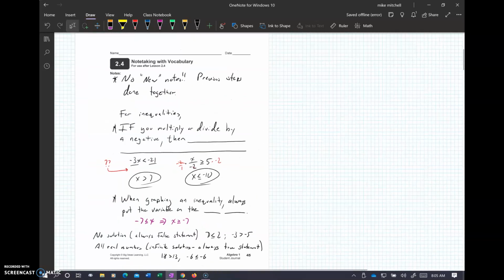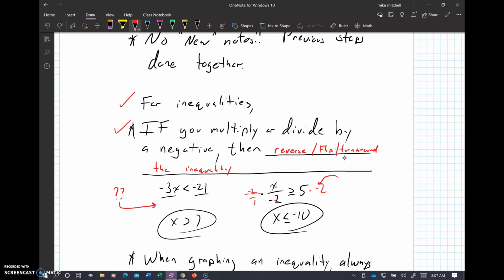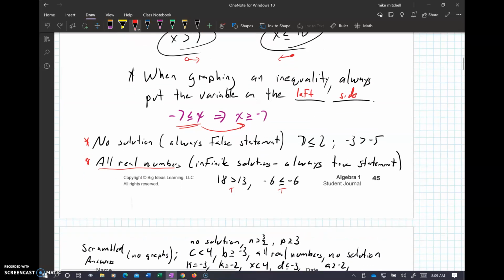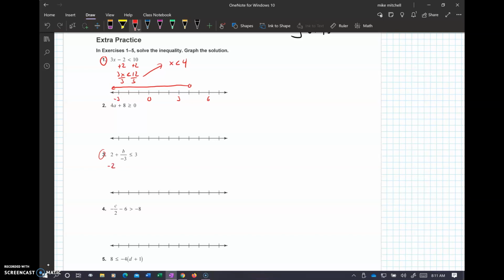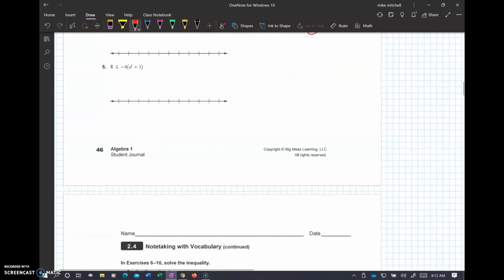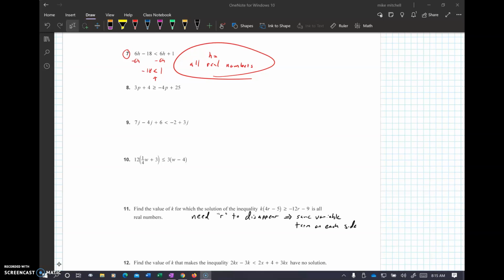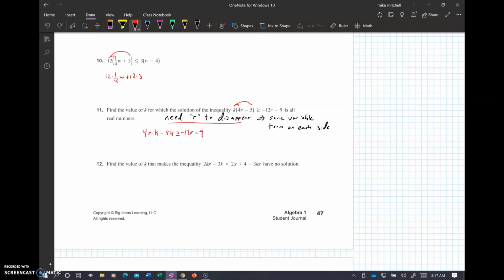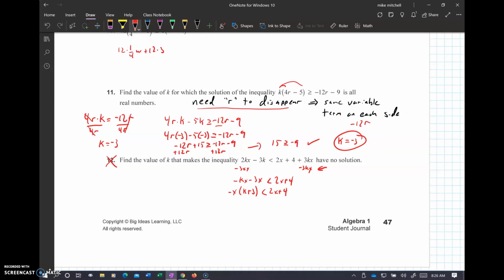Alg 1 2.4 Journal Vocab/Notes/Practice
Solving multi-step linear inequalities